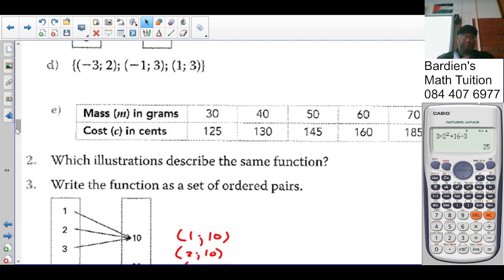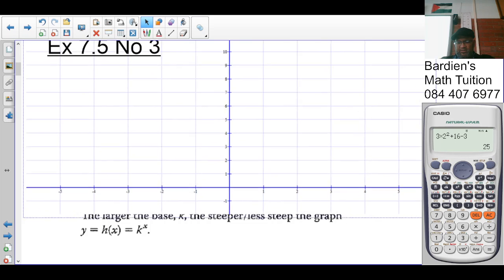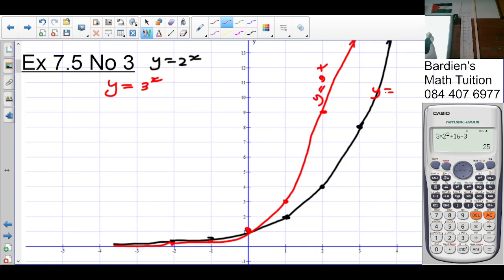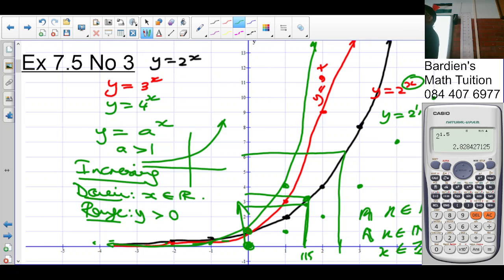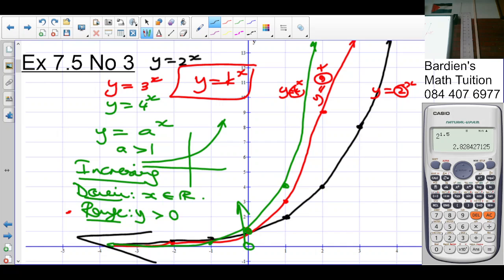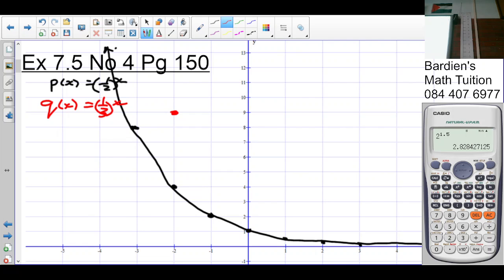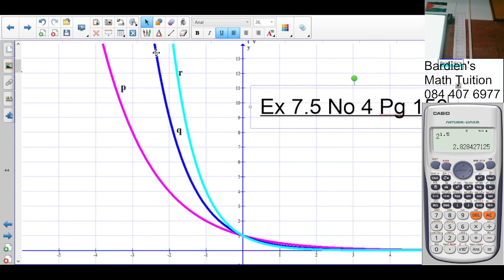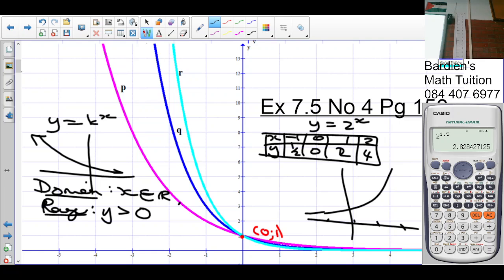Gr 10 Functions 1 L9 Ex 8.3 No 3 & 4 (Sketching Exponential graphs & Interpretation of exponential)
Ex 8.3 No 3 & 4 Sketching Exponential graphs & Interpretation of exponential graphs